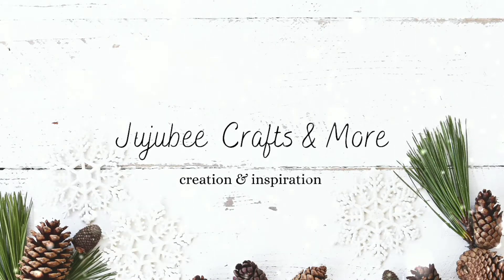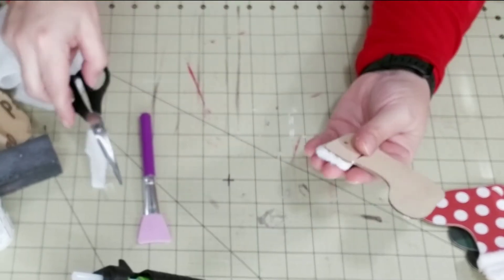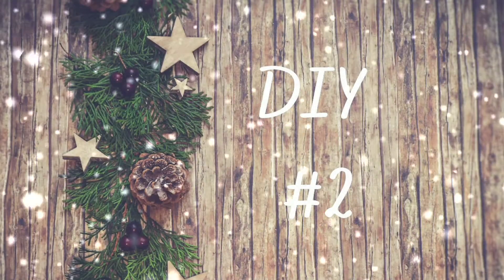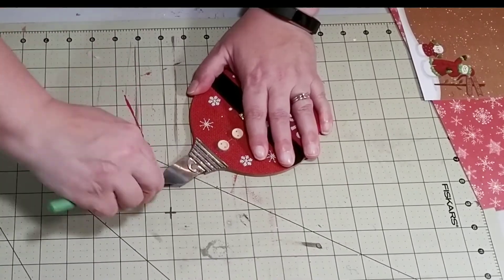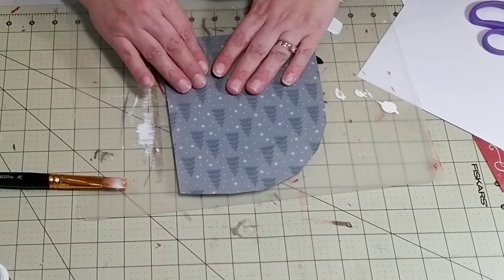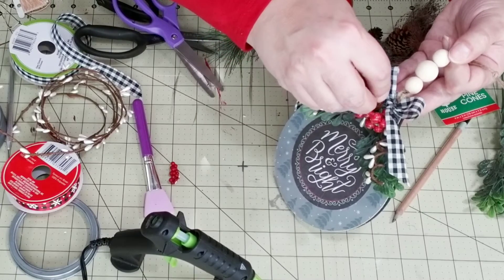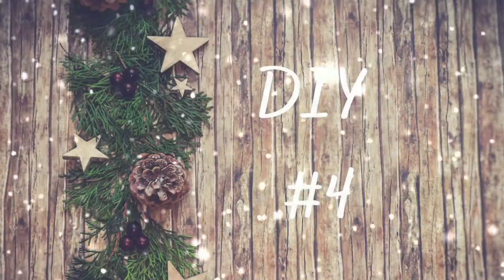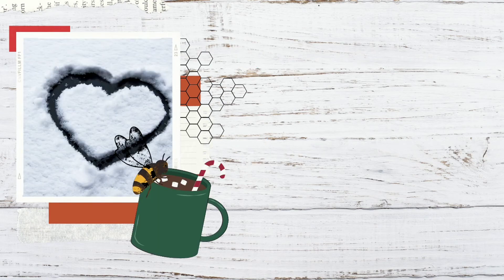Beautiful, budget friendly Dollar Tree DIYs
Hello friends!  Today's DIYs are beautiful, budget friendly and made using Dollar Tree items and decorative paper.  The end results are so farmhouse cute and high end looking, if I do say so myself!  I hope you enjoy these DIYs and find some inspiration!
Sarah

All products used in this video is purchased by me using my own money.  Any products mentioned are products I truly like using and reccomend from my personal experience with it.

DIY #1
1 package of Dollar Tree (Dollar Tree will be DT from here on out) stocking ornaments
decorative pape. I picked paper from Michaels Recollections 12x12 paper padd.
*Red & White Christmas
*Say Freeze
natural wood beads in a variety of sizes
DT microfiber car cloth
mod podge
hot glue & glue sticks
scissors
DT twine

DIY #2
DT square bank box
decorative paper. I used a paper from a Recollections 6x6 paper pad.
*Holiday Homestead
copper wire fairy lights
DT faux snow
craft sticks (if you are going to use the top of the bank as your bottom to cover up the money slot)
glue dots
hot glue and glue sticks
red twine
mod podge
sticker from Craft Smart sticker book (Michaels)
*Say Freeze

DIY #3
DT round Santa ornament
Waverly chalk paint
*Ink
Decorative paper from Recollections 12x12 paper pad
*Holiday Homestead
Walmart boxwood greenery
DT berry garland
DT black and white buffalo check ribbon
DT winter floral pick
mini pinecone
natural wood beads (purchased from Amazon)
DT twine
mod podge
scissors

DIY #4
DT snow globe decor piece
Recollections decorative paper 12 x12 paper pad
*Say Freeze
Craft Smart sticker book
*Say Freeze
DT foam tape in smallest size
Window plastic (clear acetate)
DT sequins
Creatology large glitter
My outside circle was cut at 4.75 inches and inside cut at 4 so the ring is .5 inches wide. If you don't have a cutting machine you can use a compass to create your circles and cut with scissors.

FB jujubee crafts and more